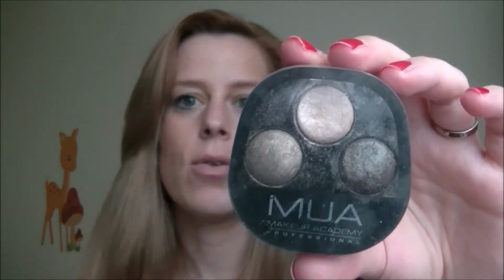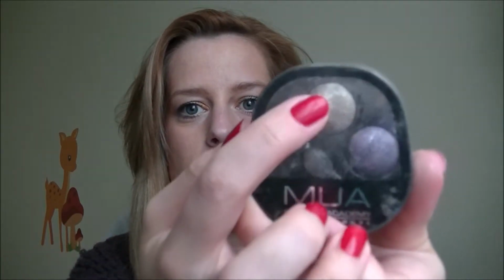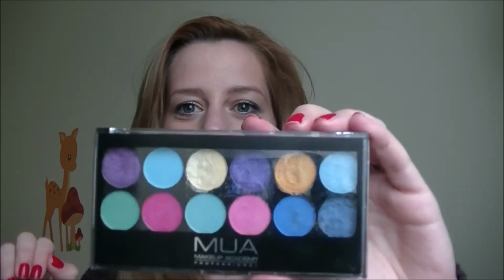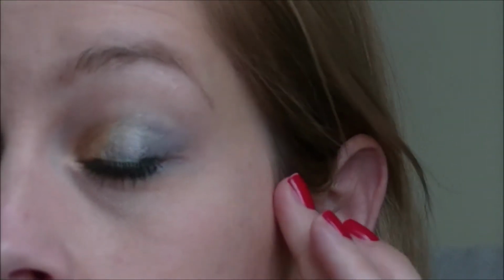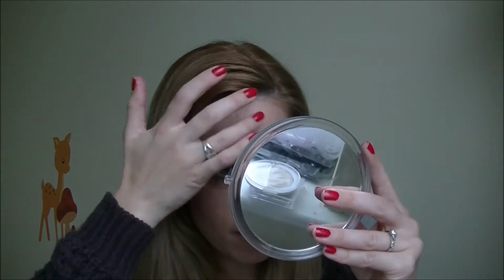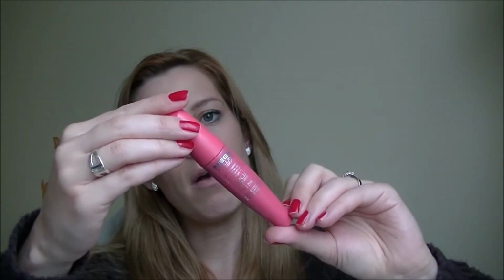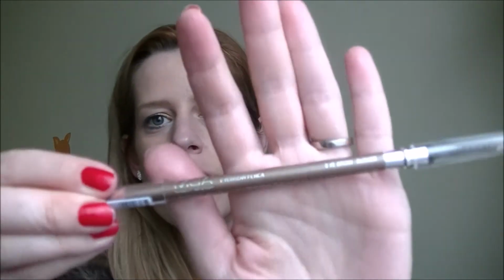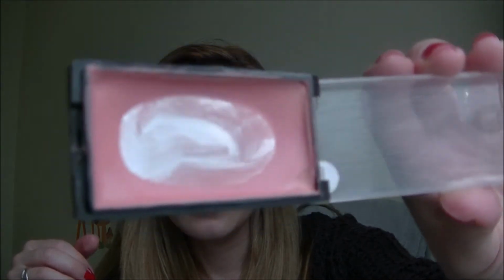MUA haul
in this video I talk about the MakeUp Academy brand that I love using at the moment and so I thought it would be nice to share with you some of my experience with their products.

Products I am reviewing:

MUA trio eyeshadow - Innocence
MUA merged trio eyeshadow - Theatrics
MUA Eyeshadow palette- Poptastic
MUA Undress you skin shimmer highlighter - Iridescent Gold
MUA Translucent Pressed Powder
MUA Radiant Under Eye Concealer - Briliance
MUA Eyebrow pencil - blonde
MUA Mega Volume Mascara - brown/black
MUA Cream Blusher - Dolly
MUA blusher- Bon Bon